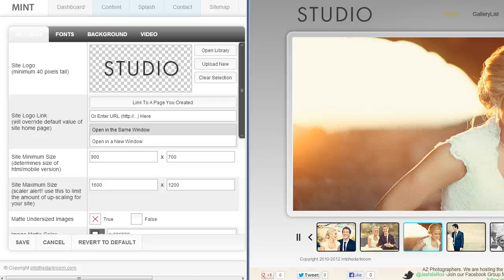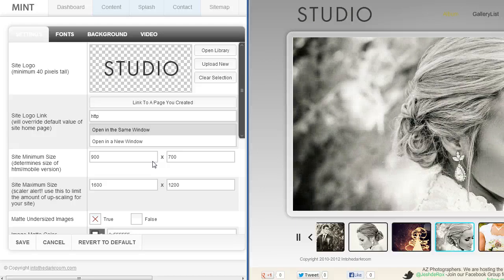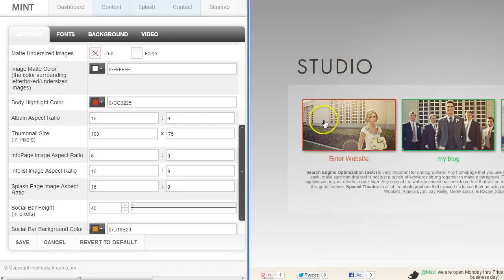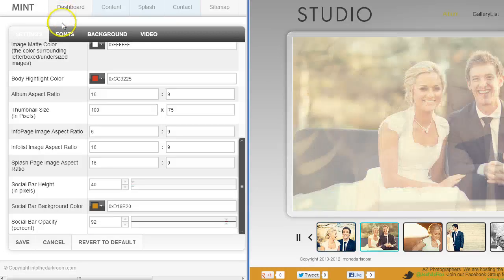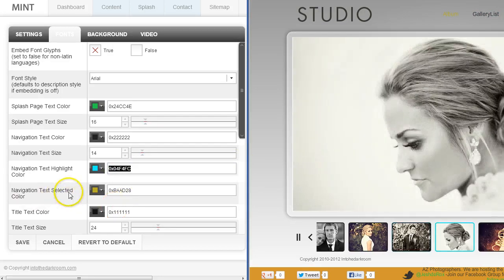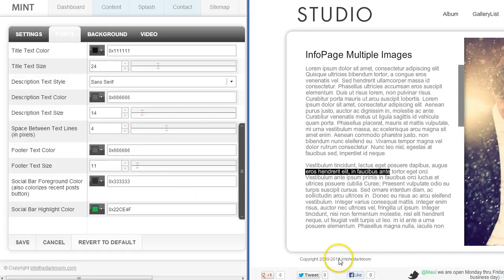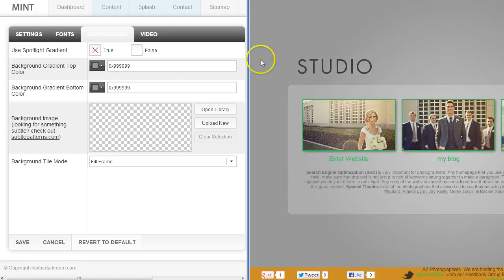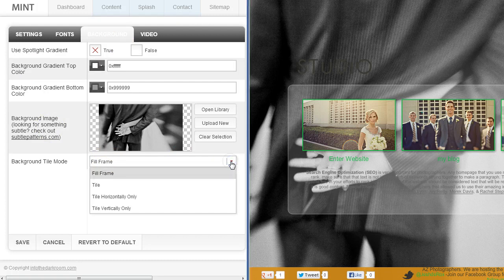Mint Design - website - Intothedarkroom